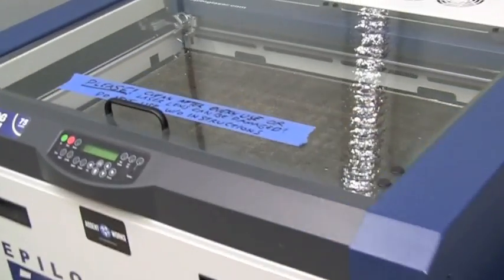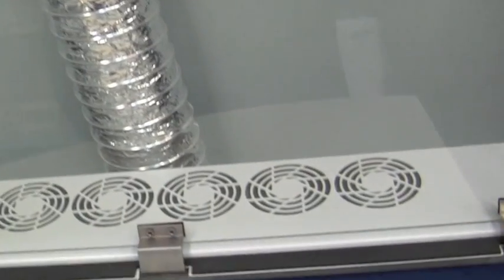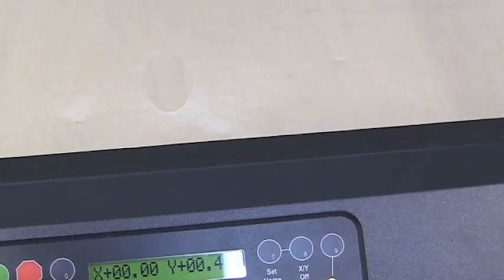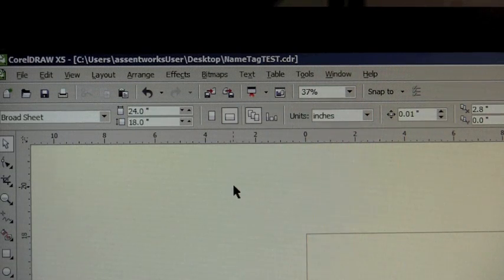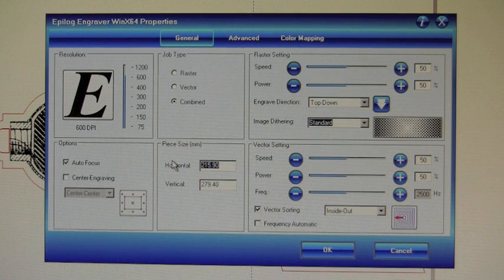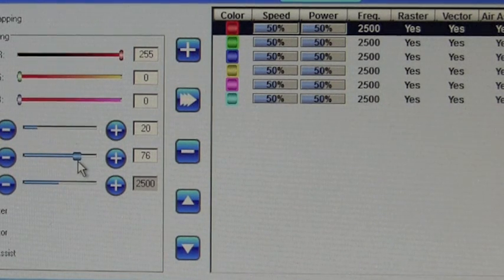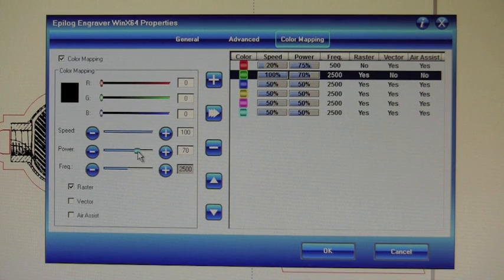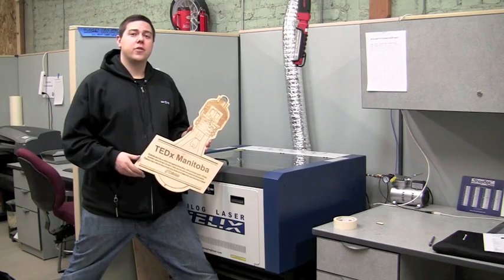AssentWorks - Introduction to Laser Cutting & Etching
An introduction to laser cutting and etching on our Epilog Helix 75W laser cutter.
Mike Legary explains how to setup the printer, a print job and complete a job.